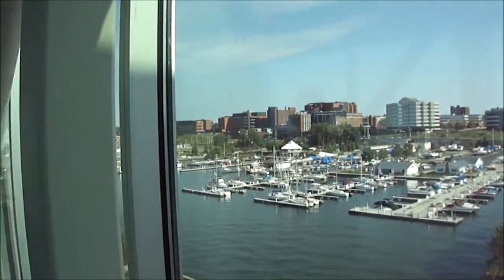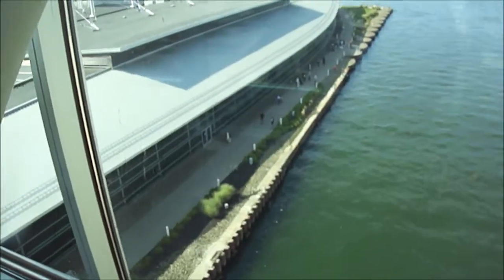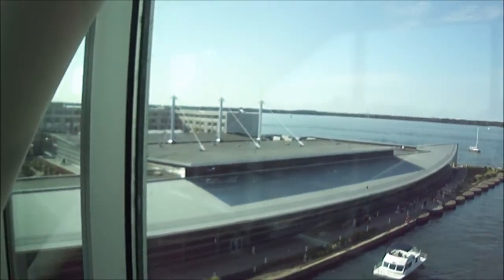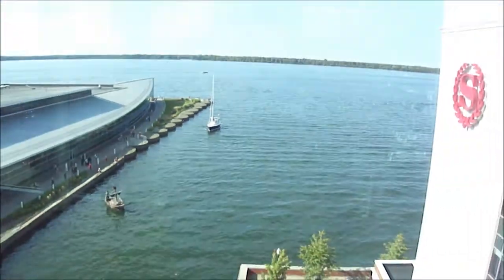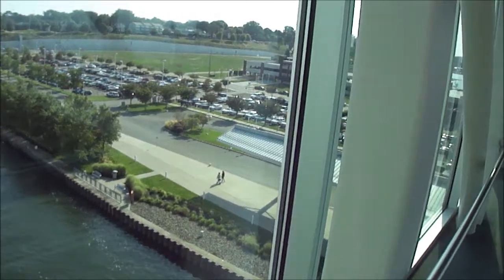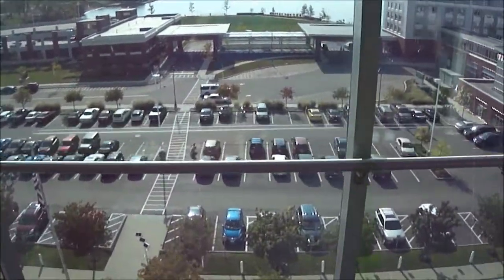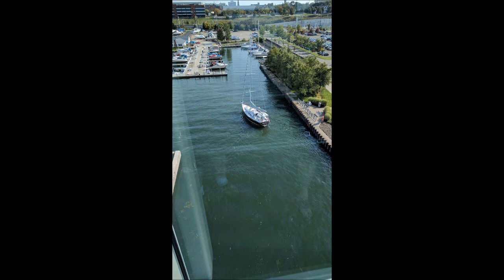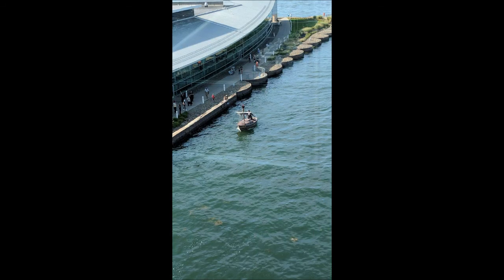The Sky walk At Dobbin's Landing & A Pirate Ship